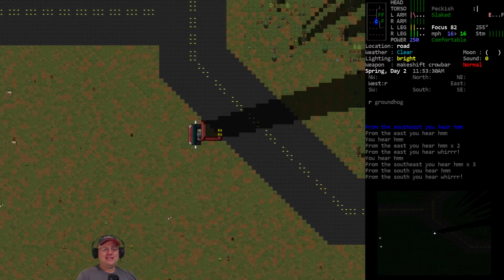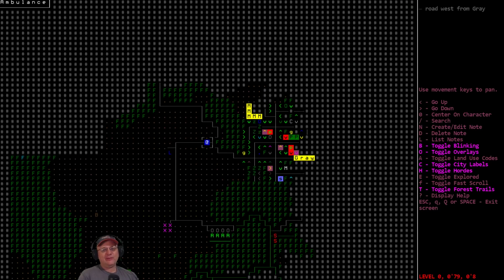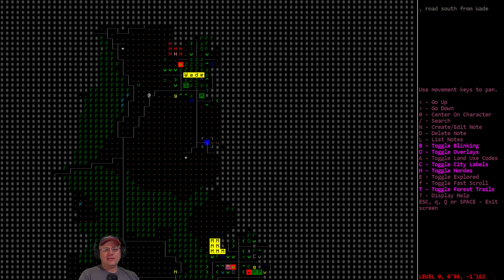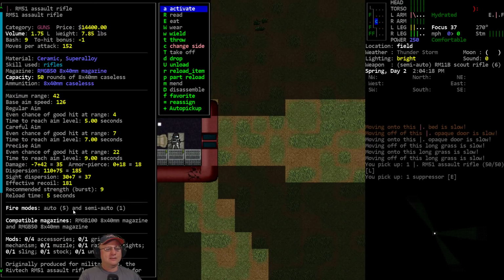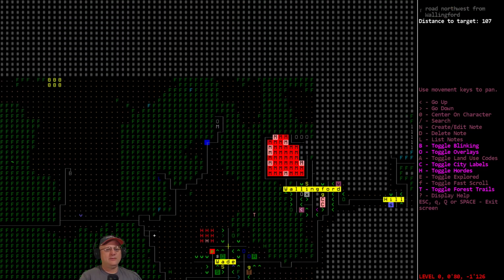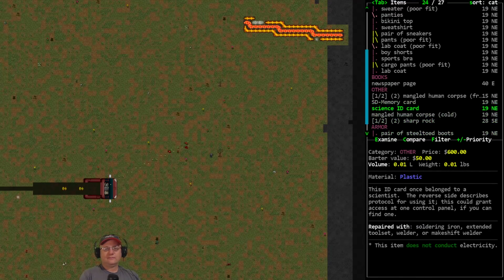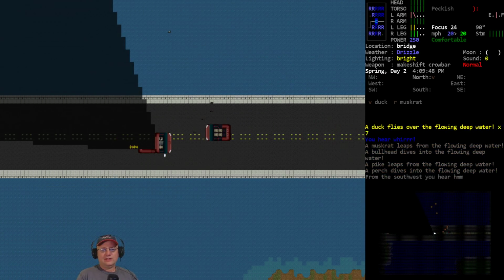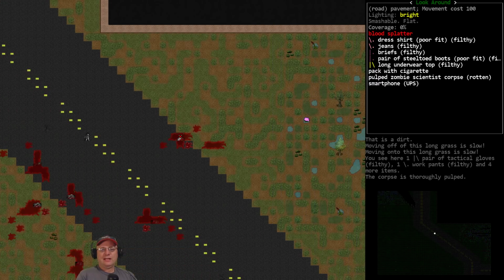Lets Play / Cataclysm DDA / Sergeant Shmup / S01-E03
'Sergeant Shmup' Challenge: Vorm plays the 'Helicopter Crash' scenario as a Bionic Sniper named Sergeant Shmup who is tasked with infiltrating and clearing a Research Facility and the Laboratory below it.

Modlist: Tanks and other vehicles, Vehicle additions mod. Classes and Scenarios Mod, Disable NPC needs.

World settings of note: Exp. Build #8883, City Size: 8, City Spacing: 3, Spawn Rate: 2.0, Item Spawn: 0.5, Monster Evolution: 2.0, Wanderspawn: True, Z-Levels= True, Graphic Tileset: MSX++Dead_People, Soundpack: 2ch Sounpack (for game sound effects), Music from Co.Ag Soundpack.